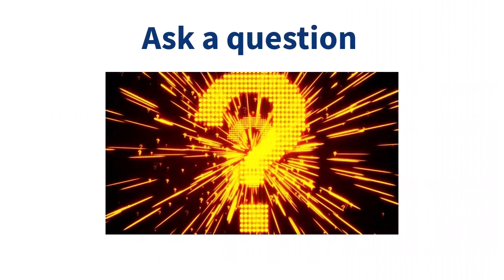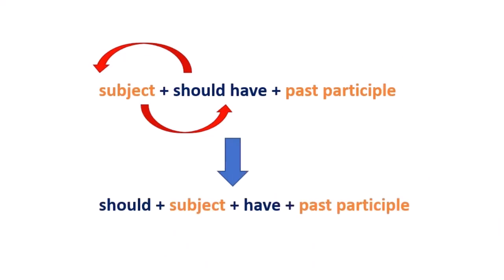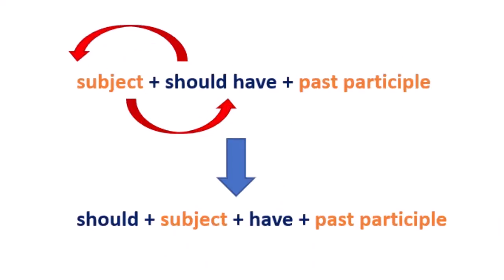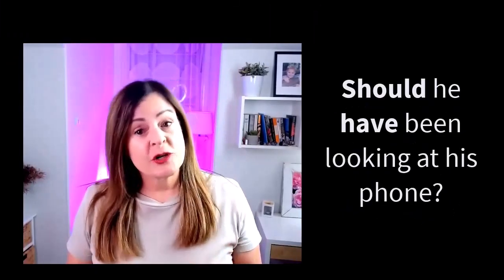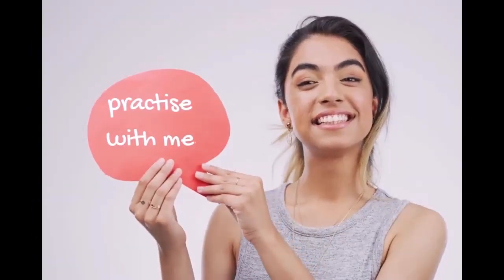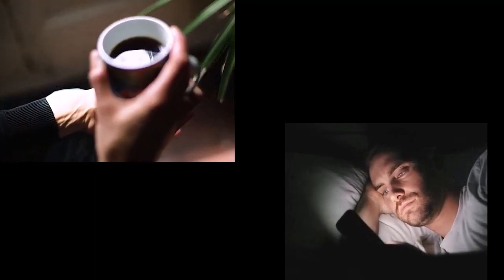Confused About Modal Verbs in English? WATCH THIS!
We have all done things in the past that we would like to change (i.e. these are things we 'regret').

But how do you talk about this in English?

Watch this video for a quick and easy lesson!

In this lesson, we look at how to use this important modal verb the right way in English. and stay to the end for some speaking practice with me!

00:00 Real life English
00:22 Getting the grammar right - positive statements
01:26 How to make a negative statement
01:51 Ask a question with 'should have'
02:09 Pronunciation (word stress really matters!)
02:48 Practise with me